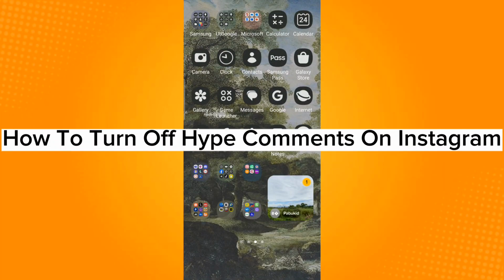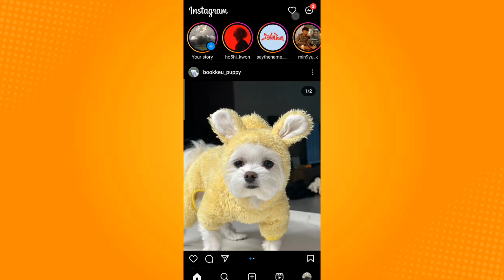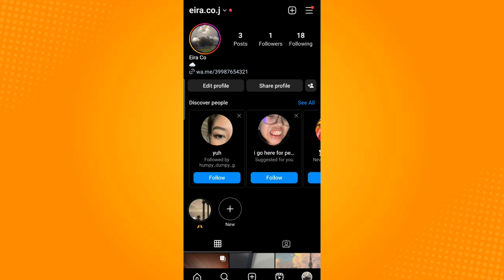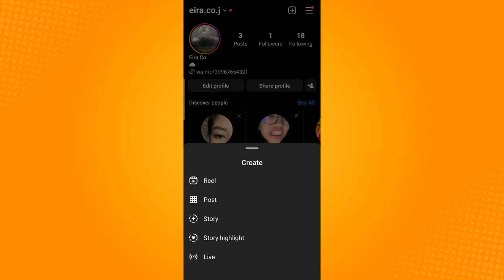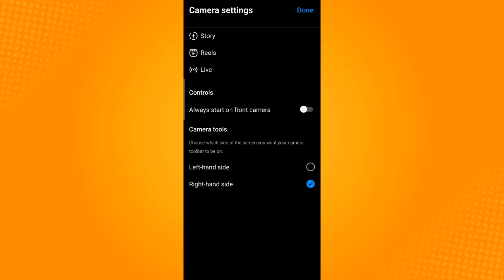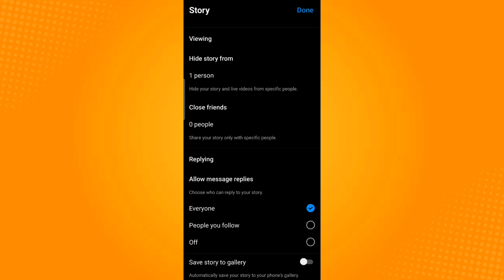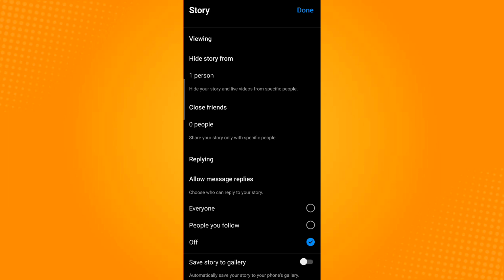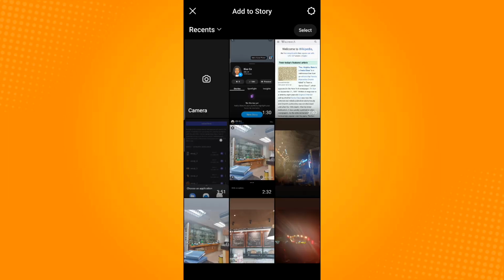How To Turn Off Hype Comments On Instagram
Learn‎‎‏‏‎ ‎How To Turn Off Hype Comments On Instagram

In this video I will show you‏‏‎ ‎how to turn off hype comments on instagram